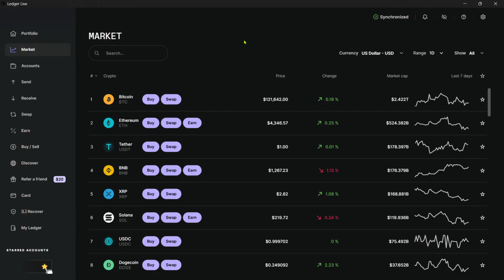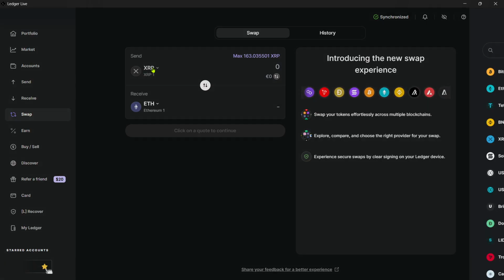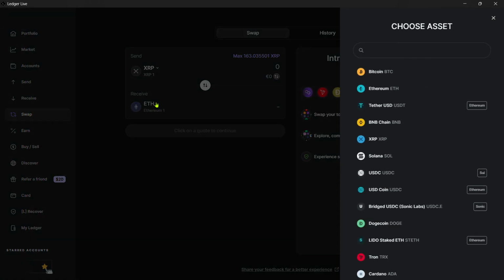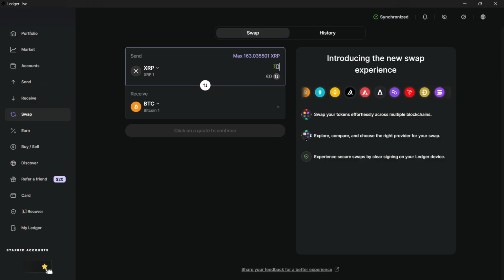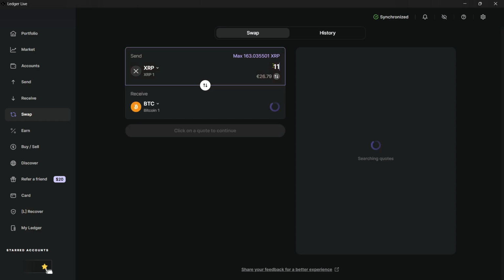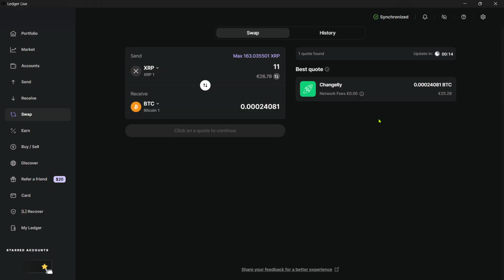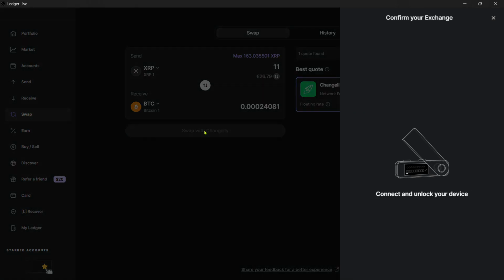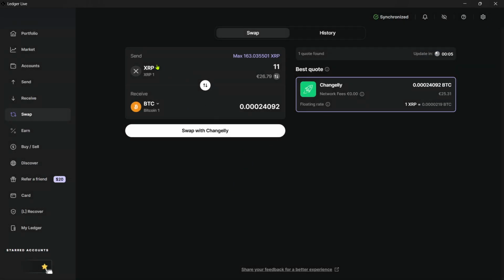How To SWAP CRYPTO On Ledger Live (QUICK & EASY) 2026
In this video, I'll show you how to swap crypto on Ledger Live. This is a full guide on how to exchange cryptocurrencies using Ledger Live in 2026. If you've been trying to figure out how to trade or swap coins directly in Ledger Live, this video is exactly what you need!